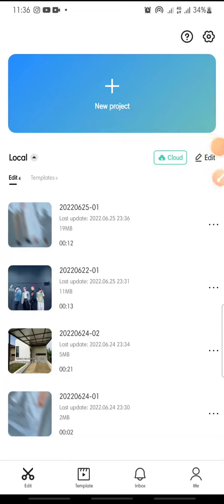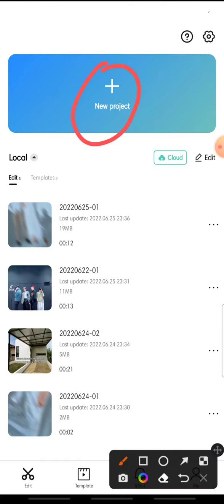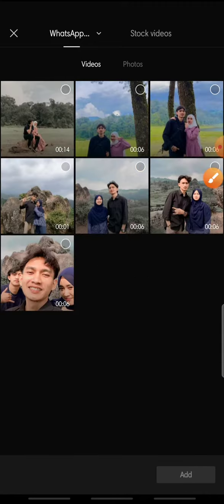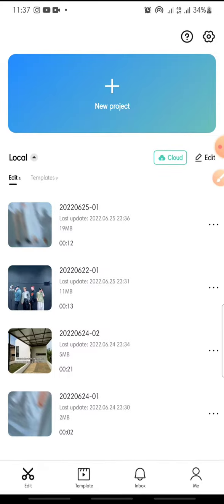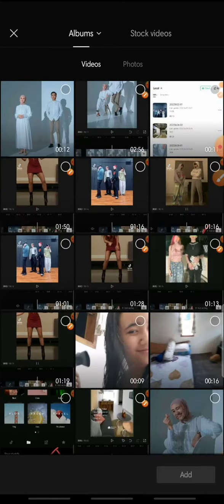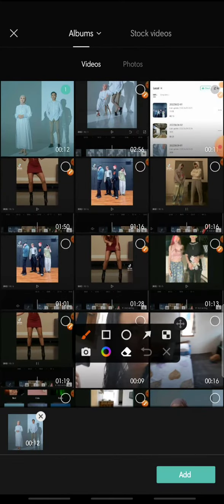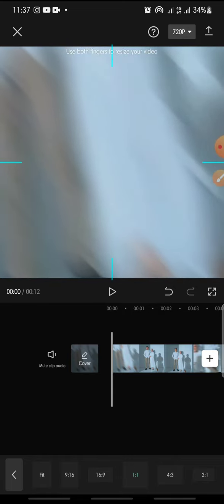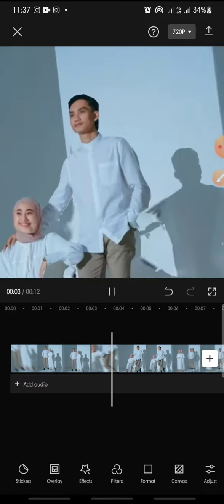~ Struggling to Crop Videos in CapCut? Here's the Easiest Way!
Cropping videos in CapCut doesn’t have to be complicated! If you’ve ever wondered how to resize or trim your video to fit different aspect ratios, this tutorial will guide you through the easiest way to crop a video in CapCut. Whether you're creating content for YouTube, TikTok, or Instagram, this step-by-step guide will help you get the perfect frame every time.

In this video, you’ll learn:
✅ How to crop videos in CapCut using the format option
✅ The best way to adjust video size with simple finger gestures
✅ Tips to make your video fit different social media platforms like Instagram Reels, YouTube Shorts, and TikTok

CapCut makes video editing easy, and with this cropping method, you can quickly adjust your footage to match any platform’s requirements. Whether you need a square, vertical, or widescreen format, you’ll have full control over your video’s dimensions.